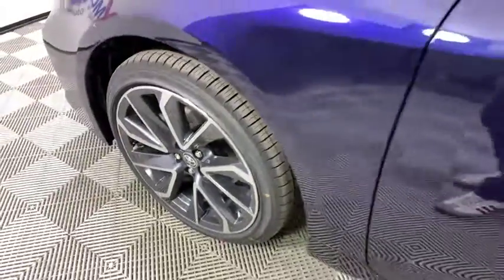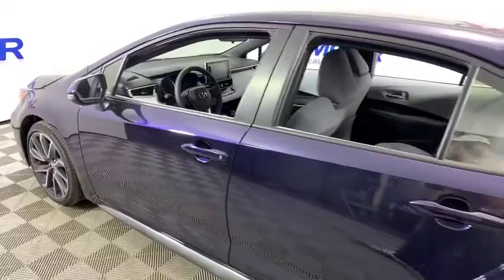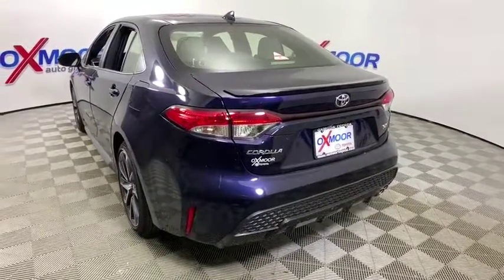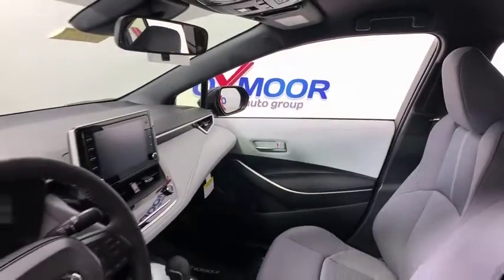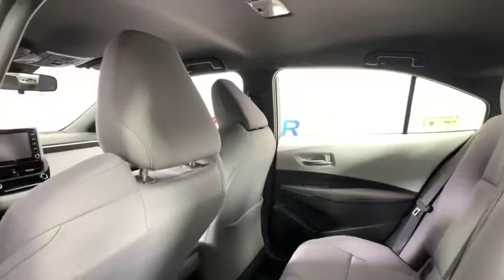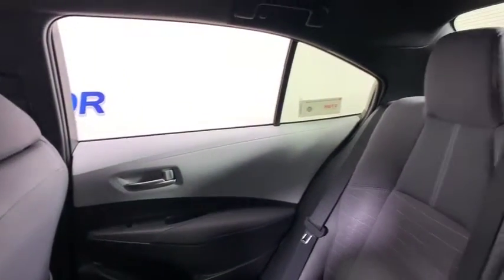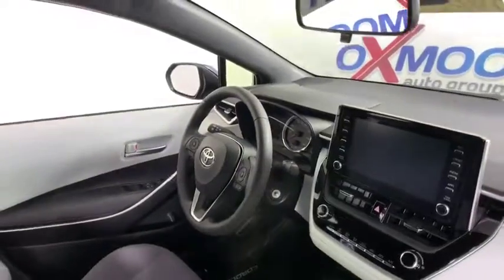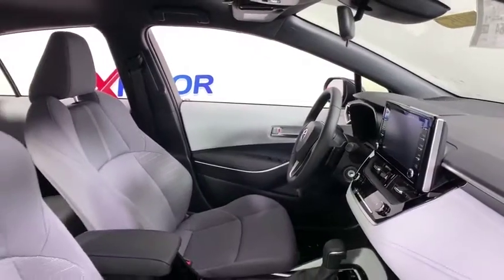2020 Toyota Corolla at Oxmoor Toyota | Louisville & Lexington, KY T48157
Blueprint New 2020 Toyota Corolla available at Oxmoor Toyota in Louisville, Kentucky. Servicing the Lexington, Elizabethtown, KY New Albany, IN Jeffersonville, IN area.

Oxmoor Toyota
8003 Shelbyville Rd

Factory MSRP: $23,321 2020 Toyota Corolla SE Blueprint Premium Sport Seats with 6-Way Adjust Dr & 4-Way Adjust Passenger Seat Audio, 8 Touch Screen, 6 Speakers, HandsFree Bluetooth, USB Media Port, 1 USB Charge Port Siri Eyes Free, Apple CarPlay Compatible 4.2-in Color TFT Multi-Info Display Leather Steering Wheel Auto Climate Control w/ Push Btn Cntrls. 31/40 City/Highway MPG As part of the Toyota family, your exceptional ownership experience starts with ToyotaCare, a no cost maintenance plan with 24-hour roadside assistance.The ToyotaCare plan covers normal factory scheduled service for two years or 25,000 miles, whichever comes first. 24-hour roadside assistance is also included for two years, regardless of mileage.